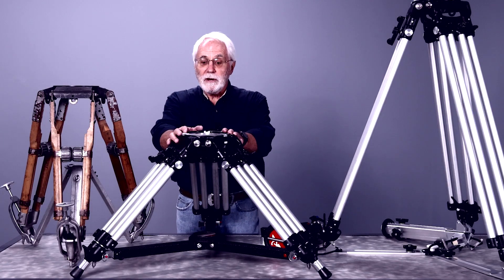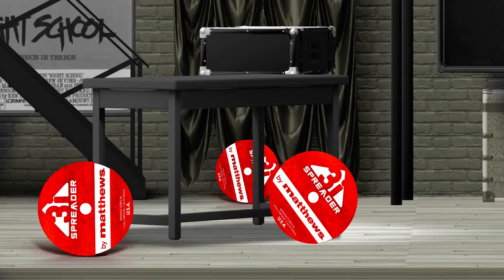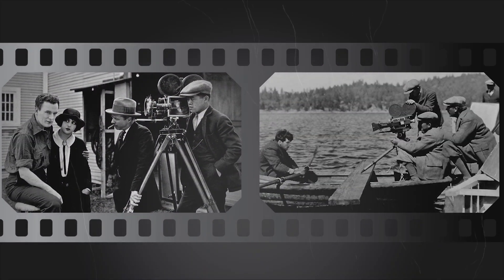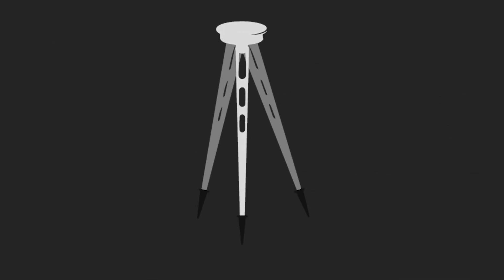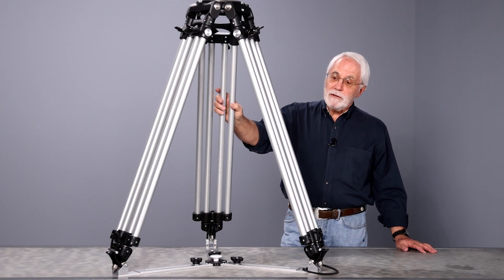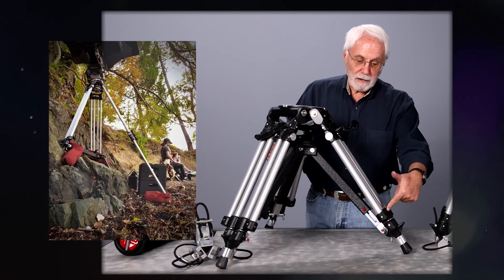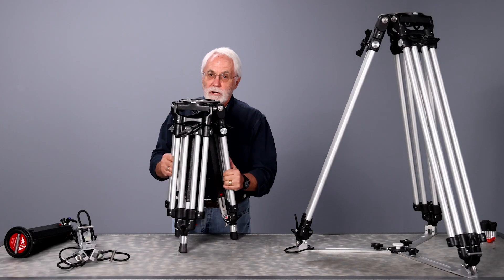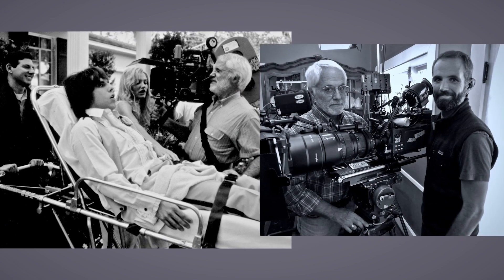The History of the 3iSpreader with Mark Irwin